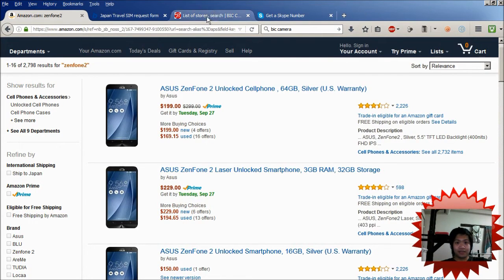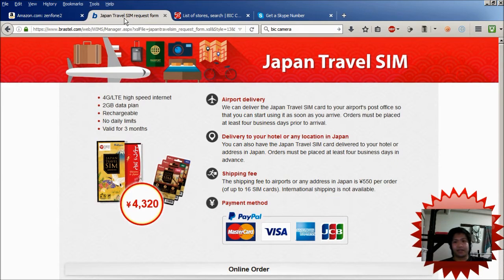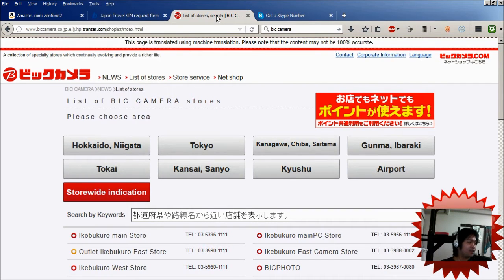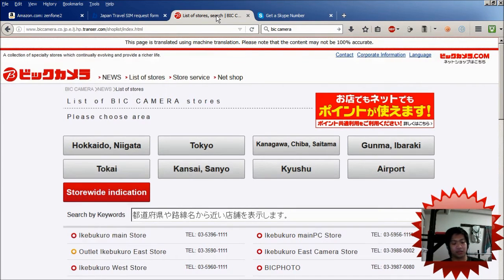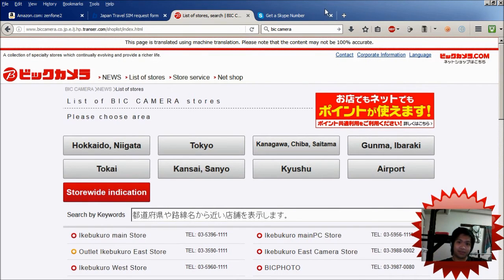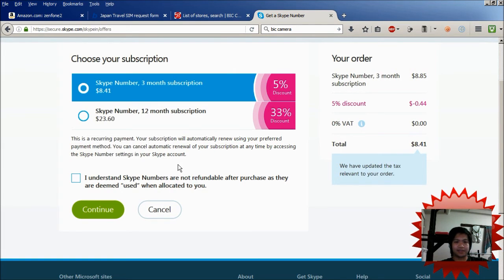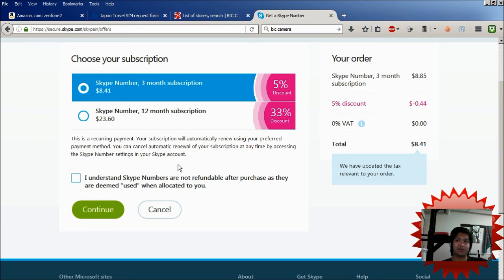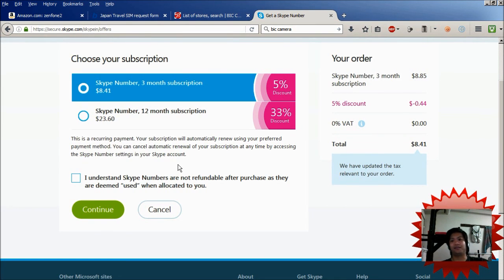how to get a cell phone and phone number in Japan without a contract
unlocked cell phone that I use